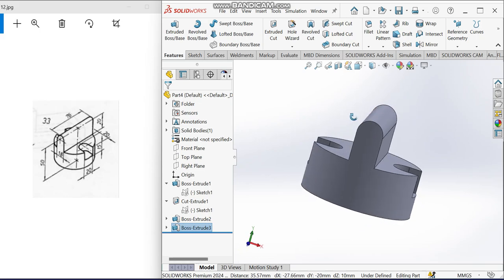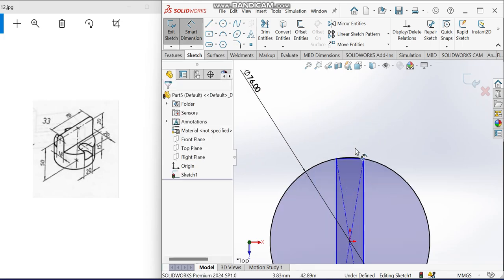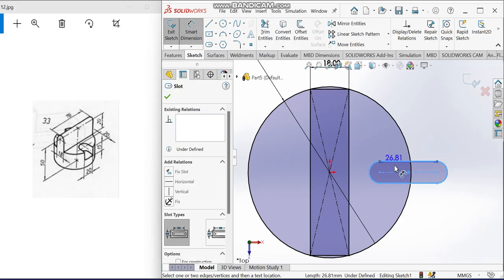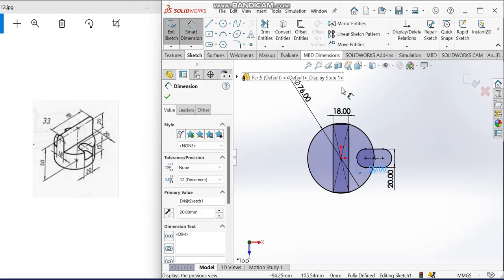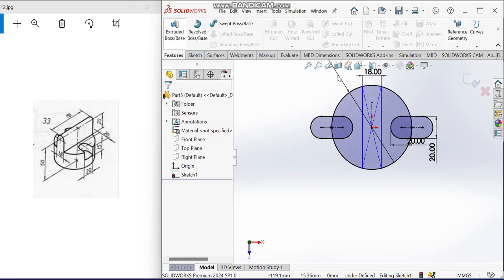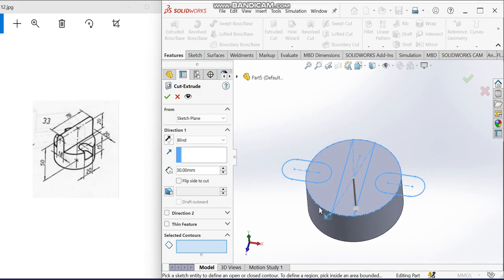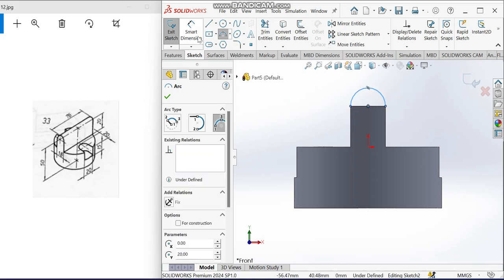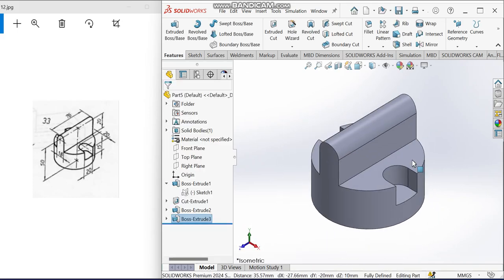SolidWorks Tutorial 12 – 3D Block Modeling Step-by-Step